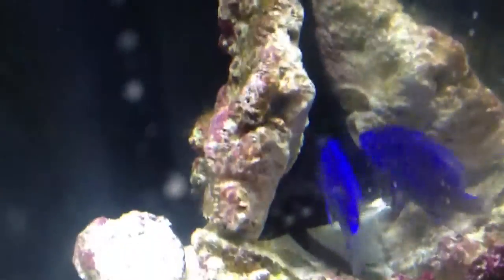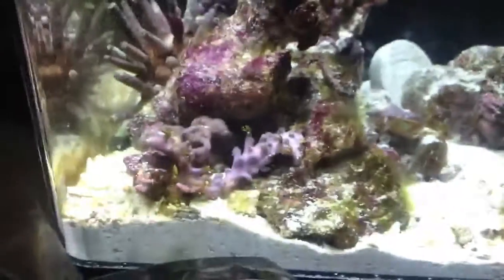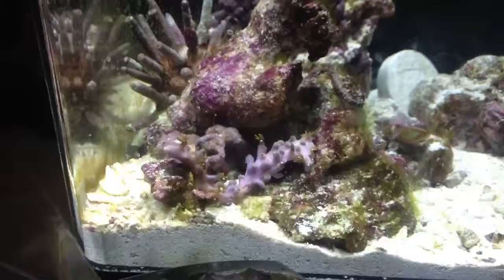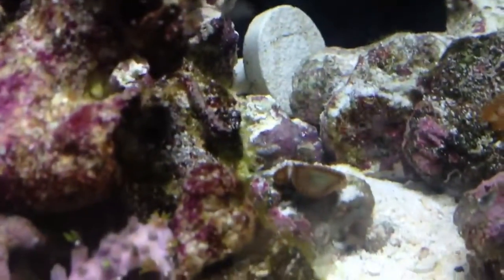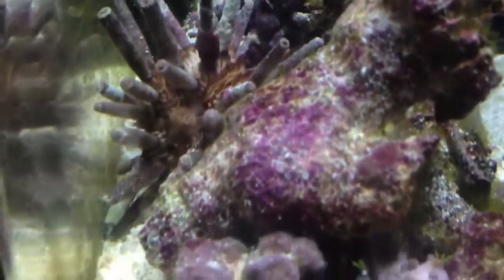NANO REEF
My nano reef
With dansel polyps star polyps I mean by
Live rock along with sea urchins
And a great tank